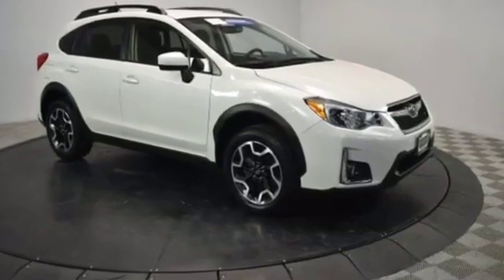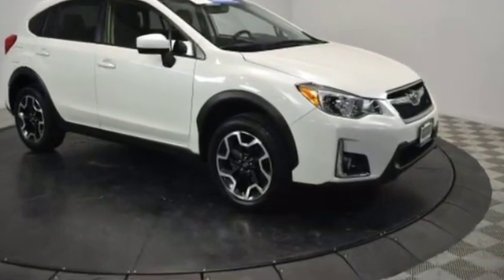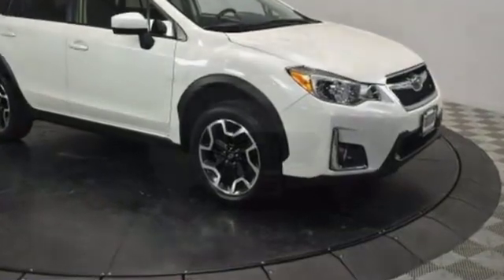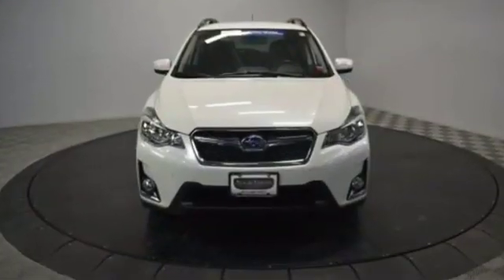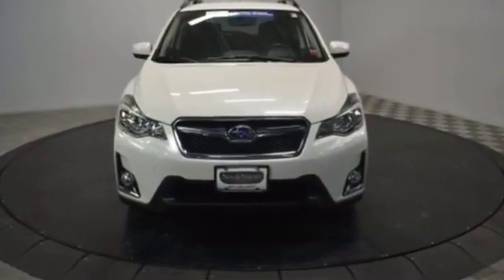Used 2013 Subaru XV Crosstrek Premium JF2GPABC5H8228176 Farmingdale, Bethpage, Wyandanch, Plainview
2013 Subaru XV Crosstrek Premium JF2GPABC5H8228176 Video

This 2013 Subaru XV Crosstrek Premium JF2GPABC5H8228176 is full of phenomenal features such as: